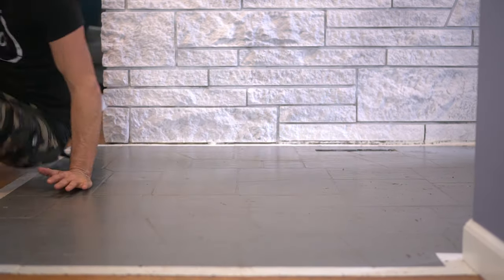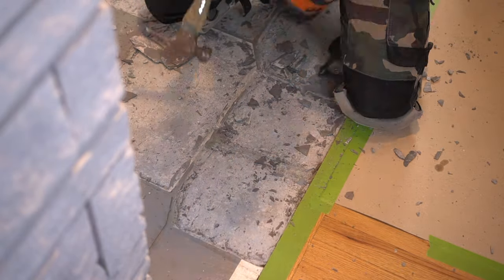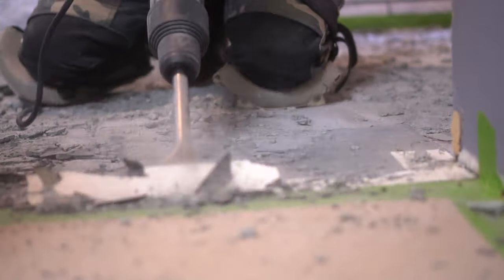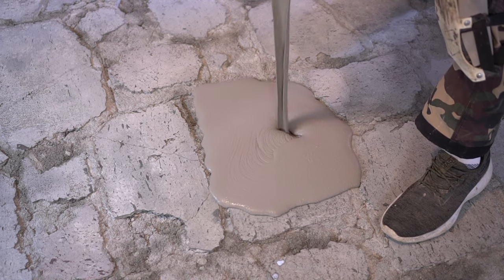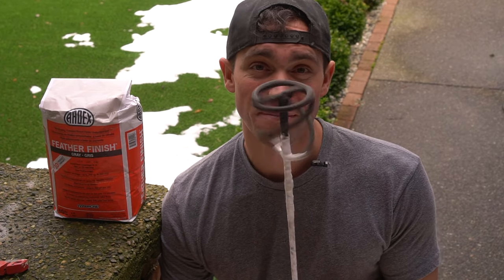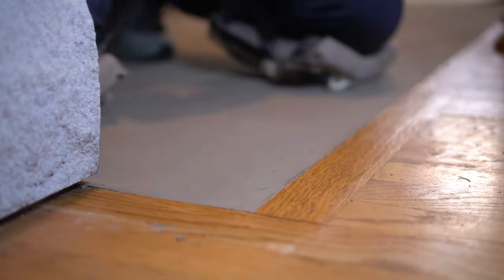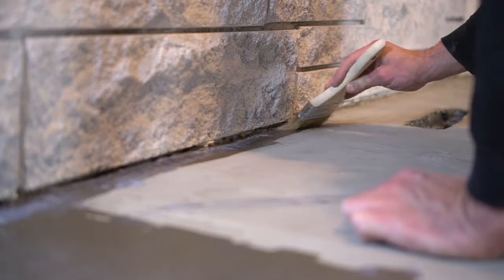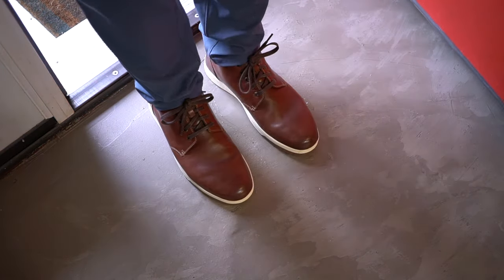DIY CONCRETE OVERLAY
This DIY concrete overlay video tutorial is all about how to apply a concrete feather finish to your floor from start to finish. This video will provide a step by step tutorial on how to remove existing tile and install a decorative concrete overlay and microtopping with Ardex Feather Finish. Bring Your Own Tools (BYOTools​​ 111).

Material List:
-Ardex Feather Finish

Tool List:
-Bosch Demolition Hammer
-Mixing Paddle
-Finishing Trowel